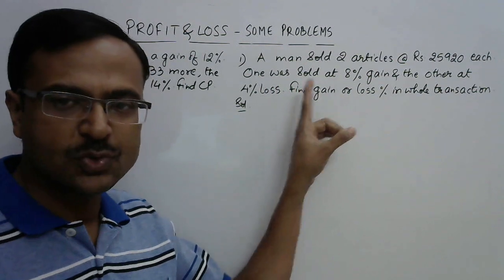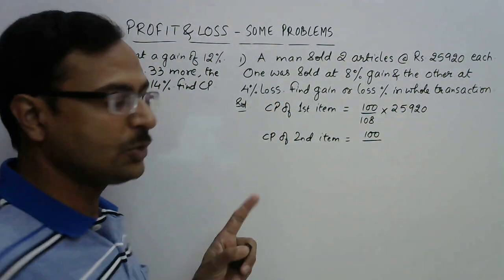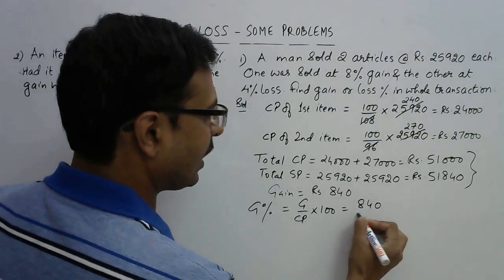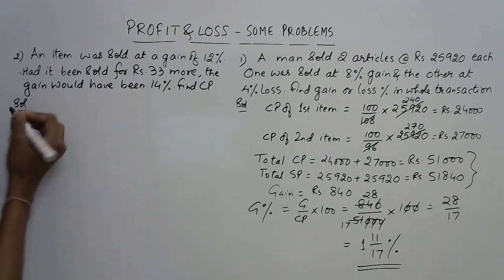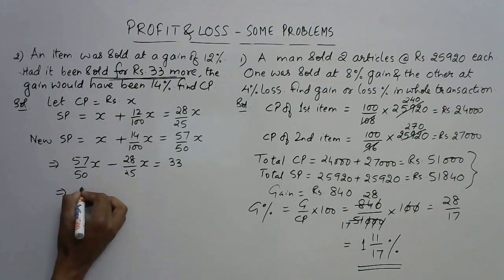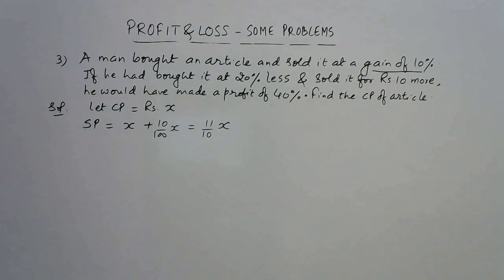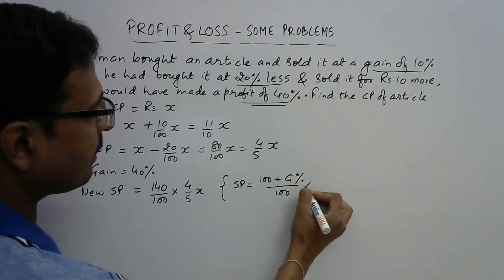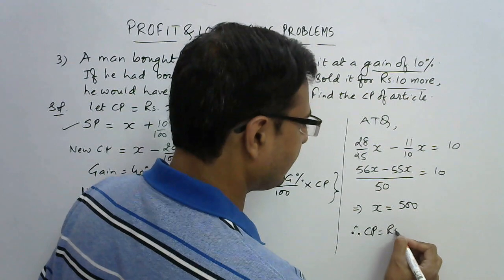Profit & Loss - Important Problems for Competitions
Here are some very-very important problems for competitive exams relating to the important concept of PROFIT & LOSS. too good and MUST WATCH video for all students of class VIII and above as well. for more videos,keep visiting: